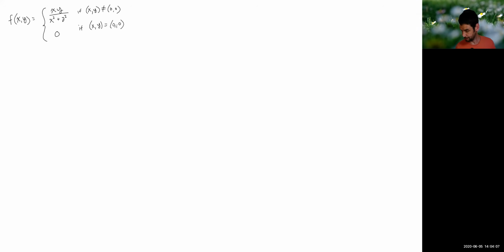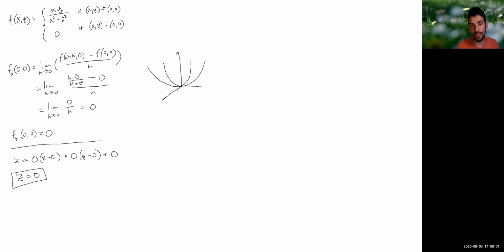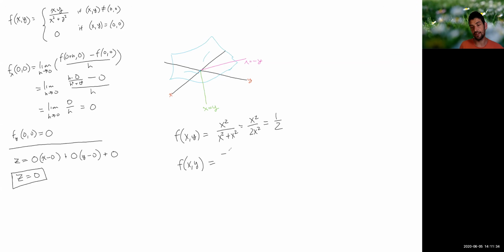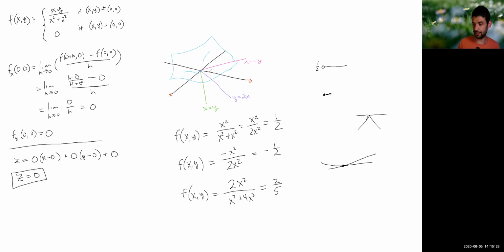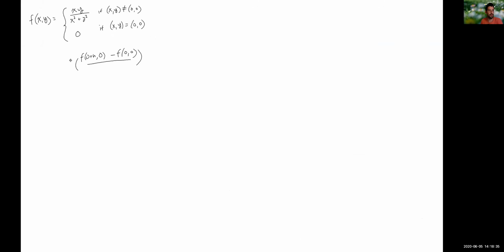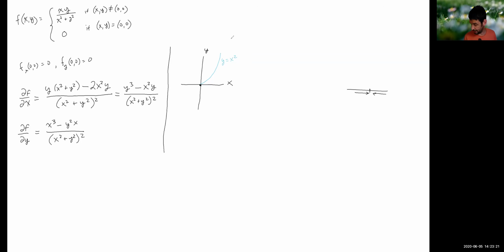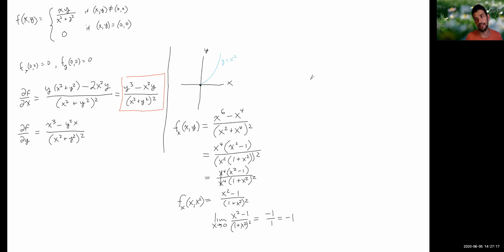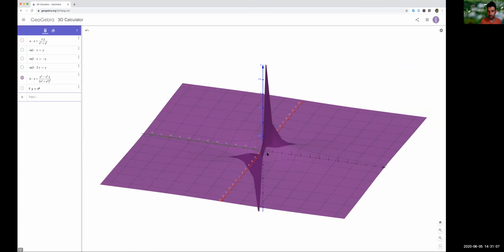163 14 4 Differentiability